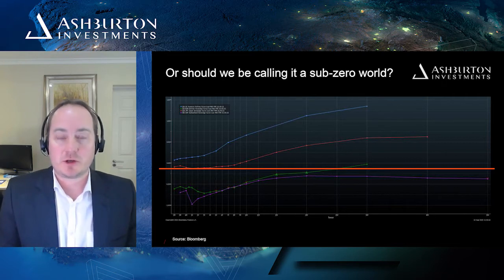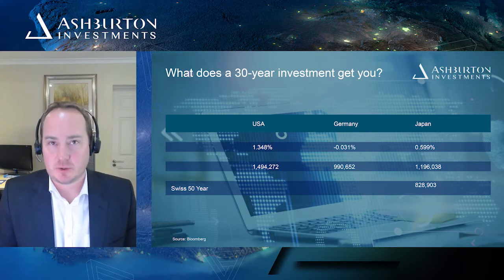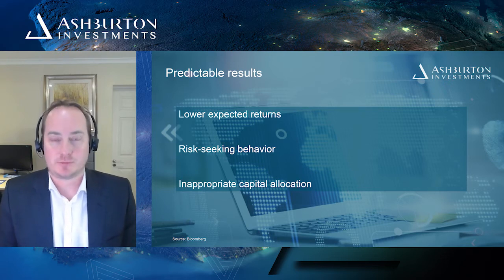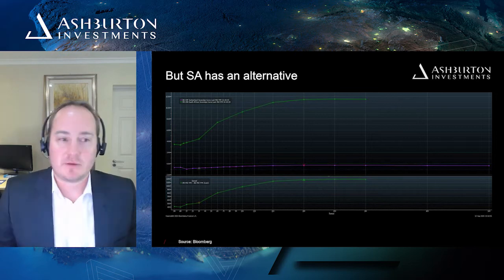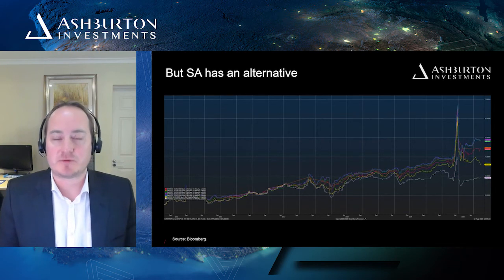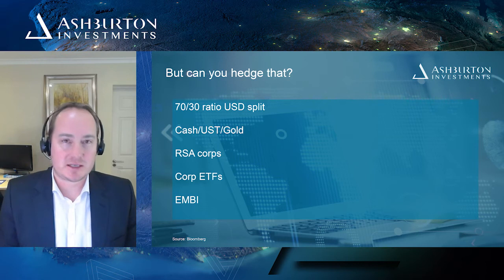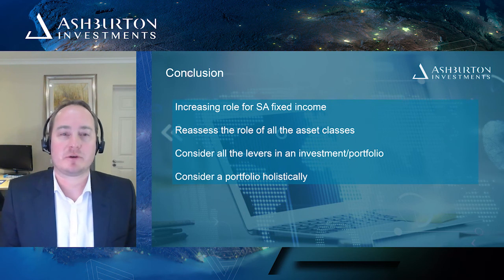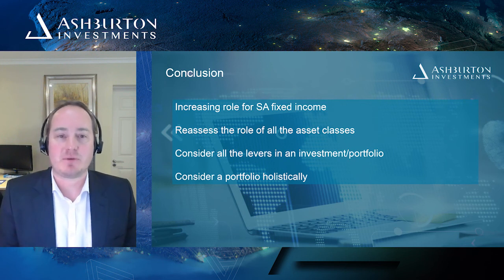What is the use of fixed income in a zero rate world?